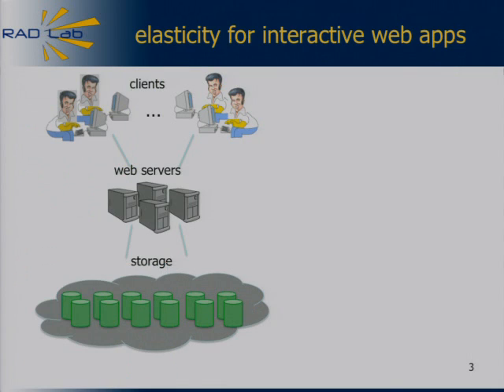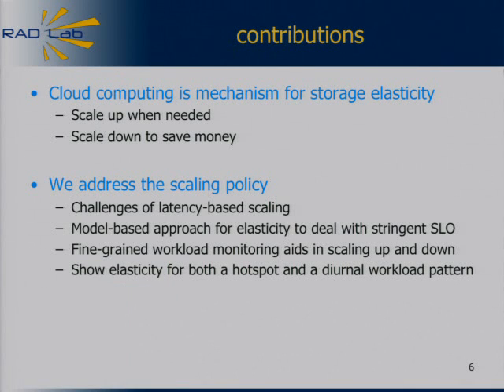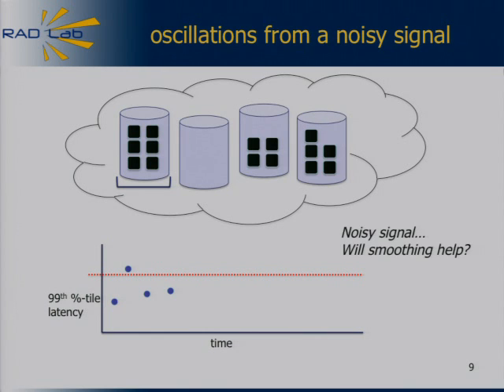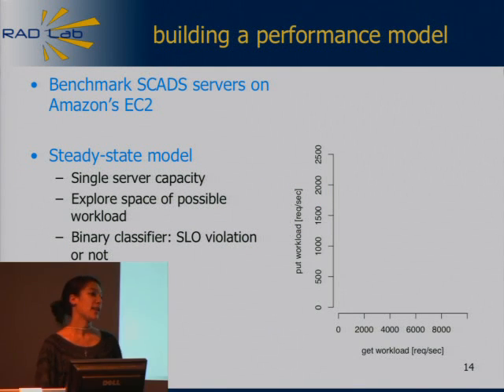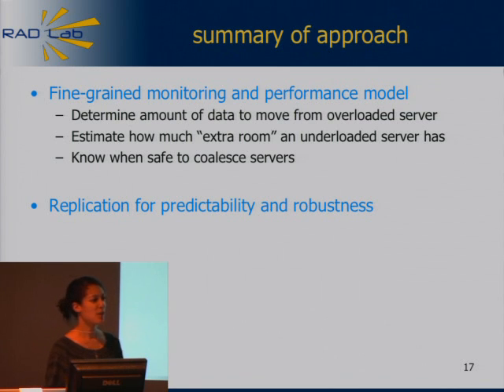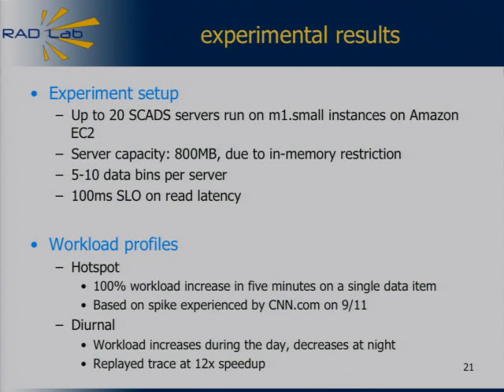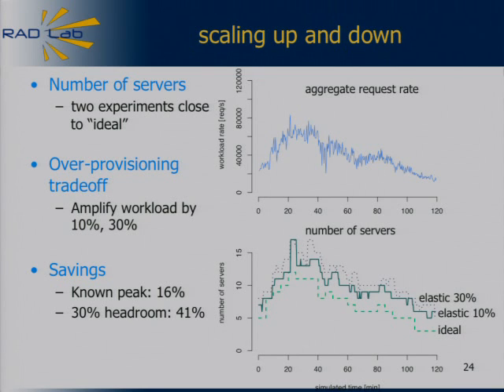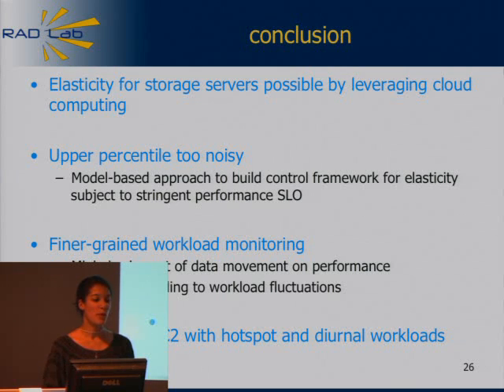RAD Lab: SCADS/Director (Beth Trushkowsky)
Speaker: Beth Trushkowsky)

Abstract:
Elasticity of cloud computing environments provides an economic incentive for automatic resource allocation of stateful systems running in the cloud. However, these systems have to meet strict performance Service-Level Objectives (SLOs) expressed using upper percentiles of request latency, such as the 99th. Such latency measurements are very noisy, which complicates the design of the dynamic resource allocation. We design and evaluate the SCADS Director, a control framework that reconfigures the storage system on-the-fly in response to workload changes using a performance model of the system. We demonstrate that such a framework can respond to both unexpected data hotspots and diurnal workload patterns without violating strict performance SLOs.